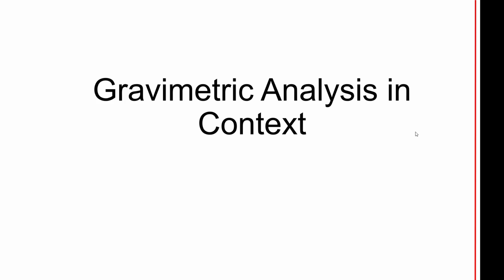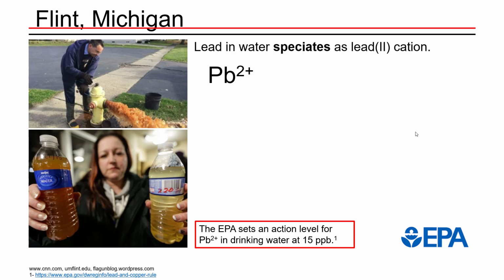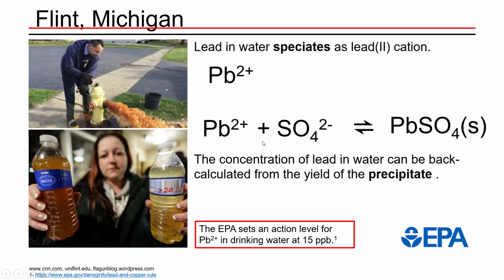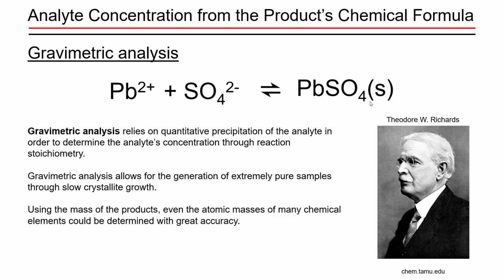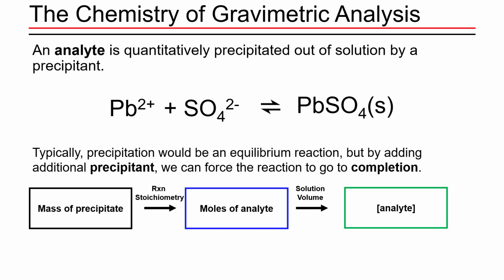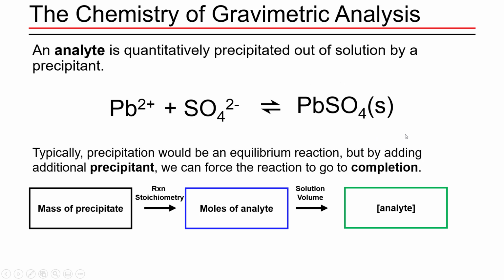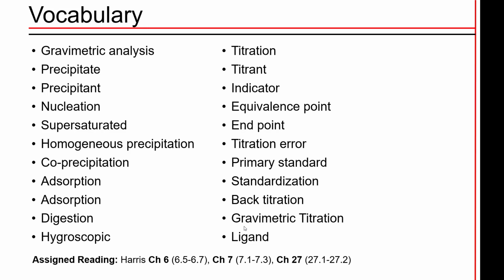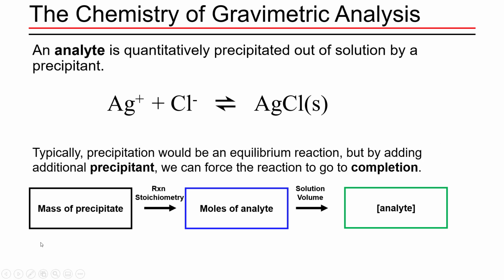Gravimetric Intro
Quantitative Analysis. This is a short introduction to Gravimetric Analysis experiments.